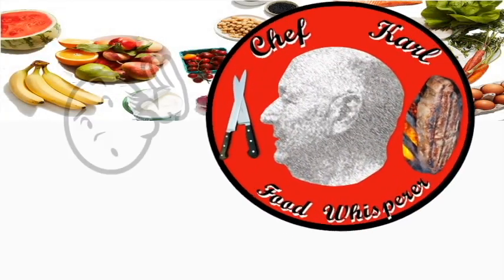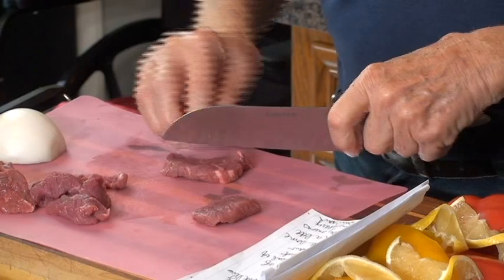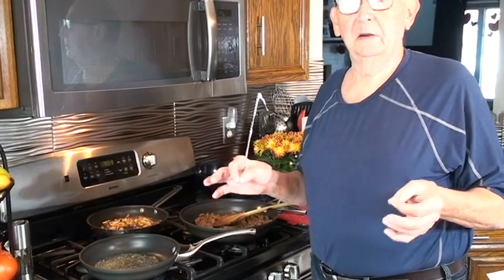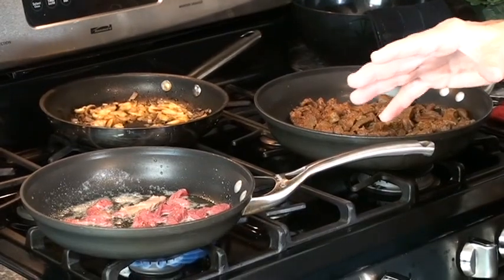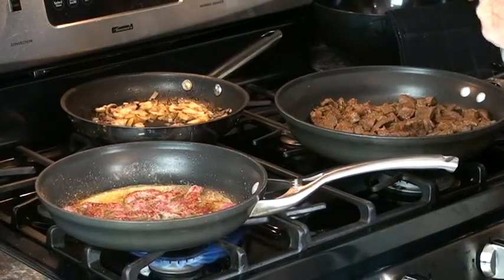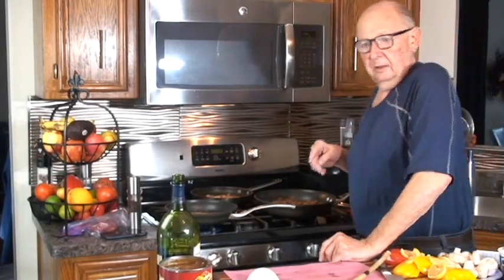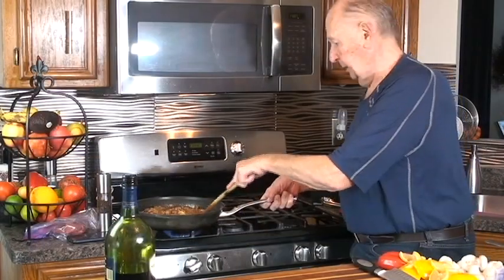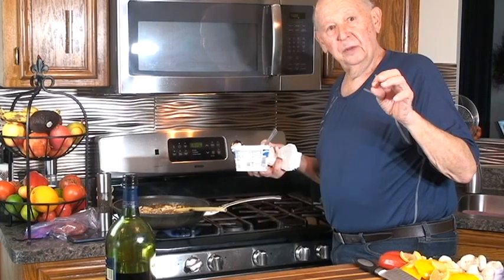Easy Beef Stroganoff, using beef tenderloin, sherry wine ,beef gravy, sour cream &,onions ,mushrooms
This is a quick and easy yet elegant beef stroganoff, made by browning your tenderloin cut into thin strips, about 3 ounces raw weight for each person . Season with your favorite rub, salt and ground black pepper .Make more meat ahead and freeze in baggies for next use! After browning your met in a little butter ,put it into another sauté pan. Add a few oz. of diced onions and sliced mushroom and a little more butter ,cook to they are browned ,and add meat back to pan with onions and mushrooms .Add a couple shots of cream sherry or white wine and lite food to burn  off alcohol !Add real beef gravy about 1 and a half cups to mix ,at this time you have tenderloin ! tips .Now add about half to one cup to your pan add stir to blended, now prefect Beef Stroganoff! Serve  over warm buttered wide egg noodles or a seasoned rice and enjoy!!1